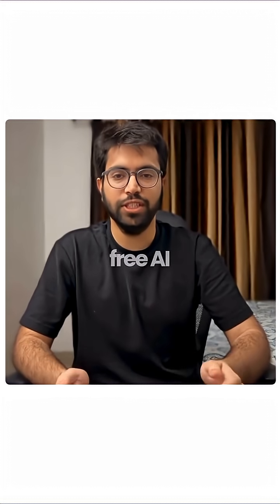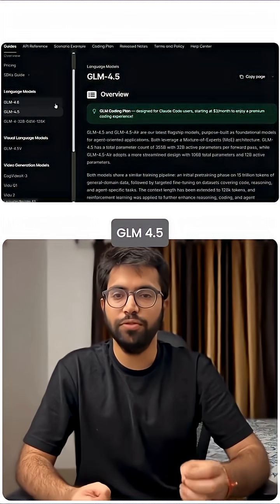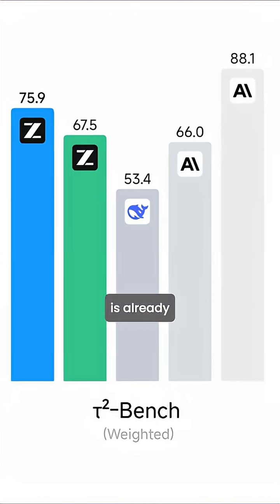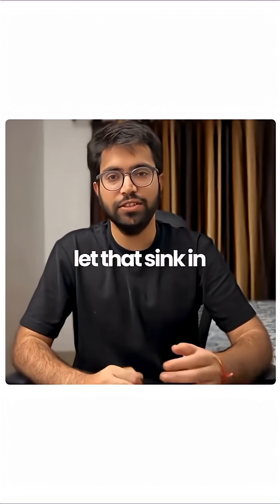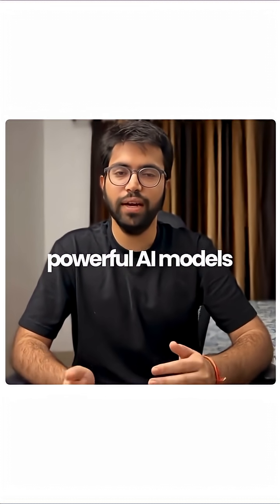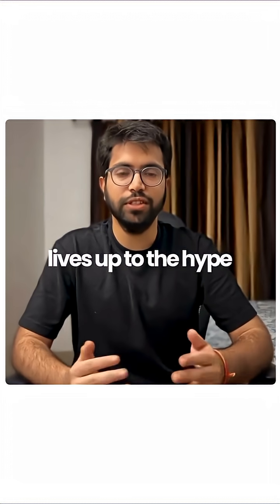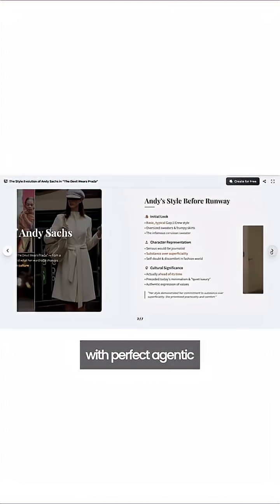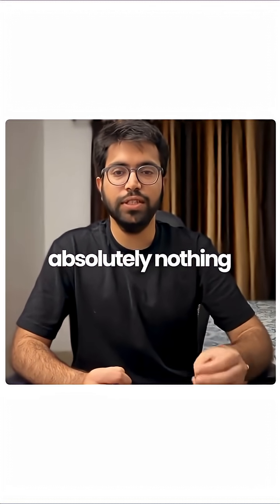Comment AI and I'll send you this free tool that beats Claude Sonnet 4.5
GLM 4.6 is outperforming Claude in reasoning and agentic tasks — and it's completely FREE and open source.

No expensive APIs, no subscriptions. I tested it myself and the results are insane 🤯

[GLM 4.6, free AI model, Claude alternative, open source AI, reasoning AI]